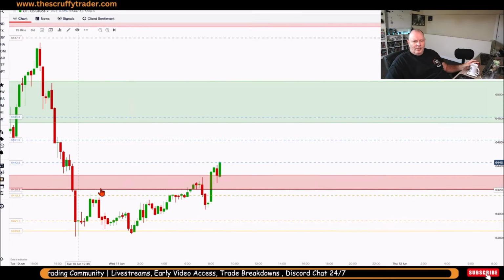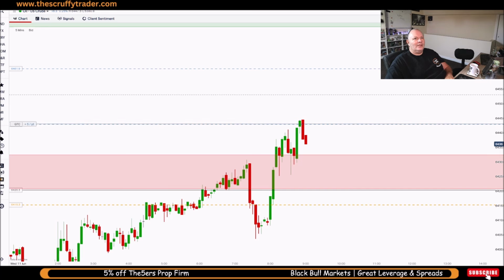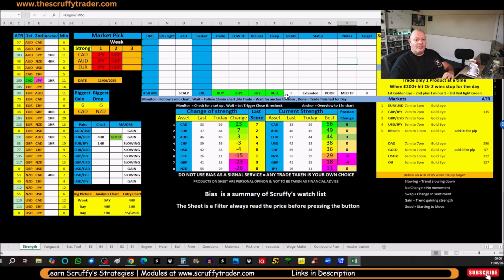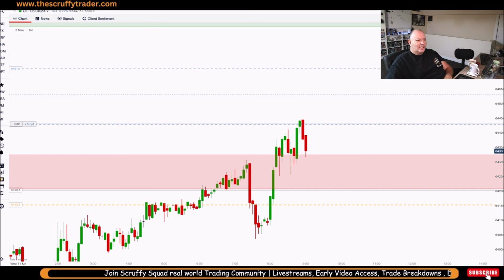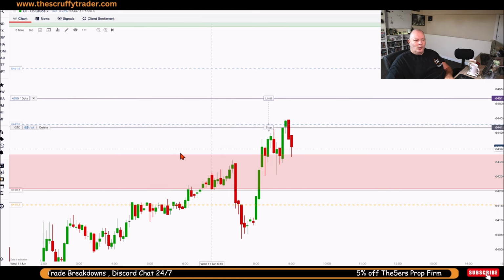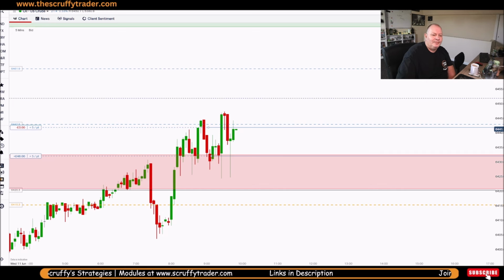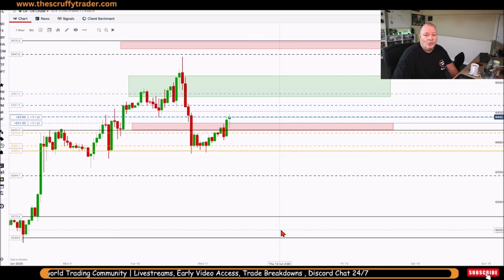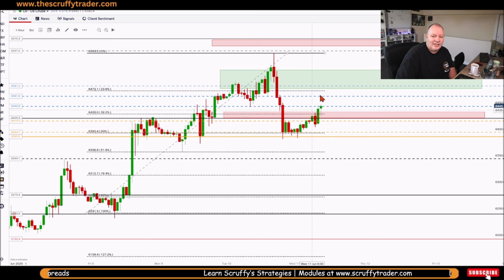Live Oil Scalping Trade | Fast Forex Profits in an Extended Market